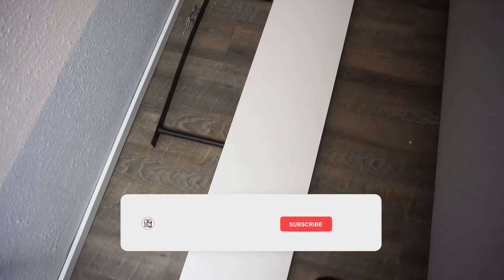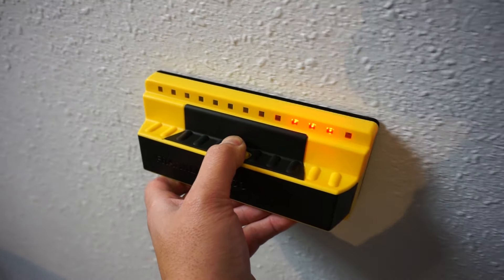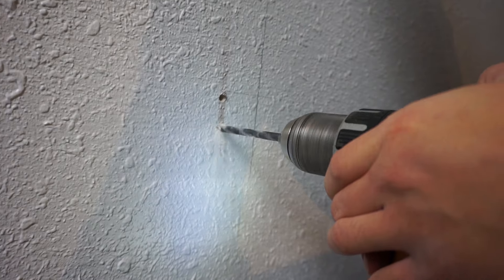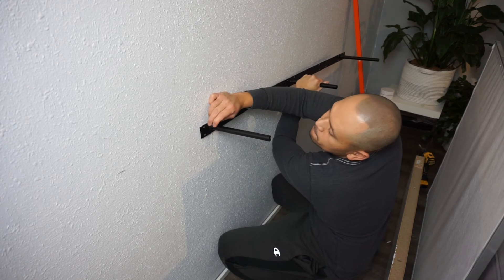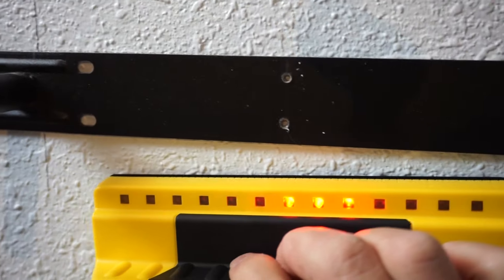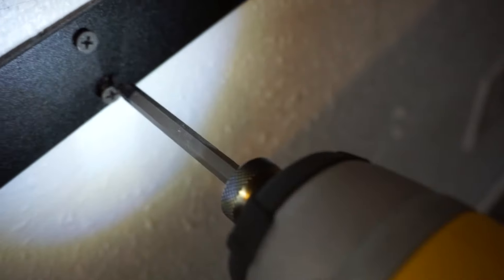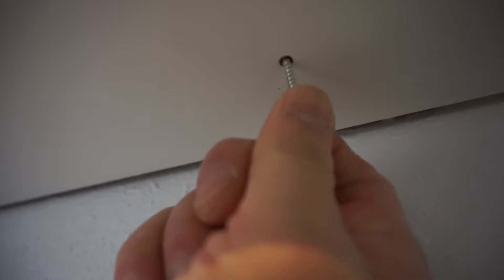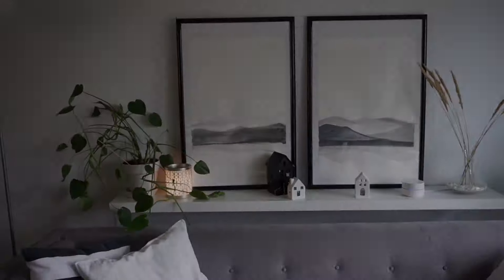How To Install Floating Shelves | Easy DIY IKEA Floating Shelves Install!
ITEMS I USED:
- Floating Shelf
- Franklin Stud Finder
- Drywall Anchors and Screws

Hi Friends! I hope you find this How to Install Floating Shelves easy DIY IKEA floating shelves Install helpful!